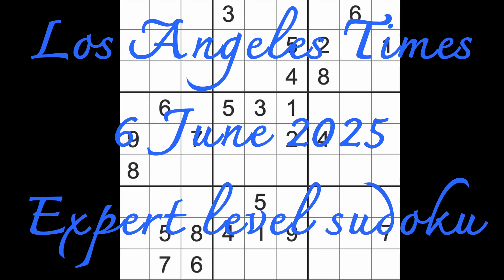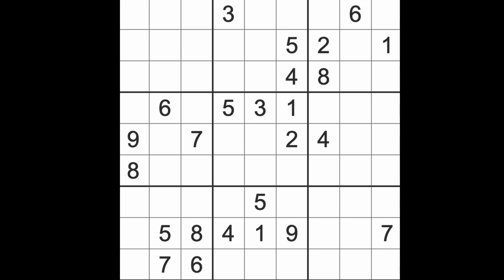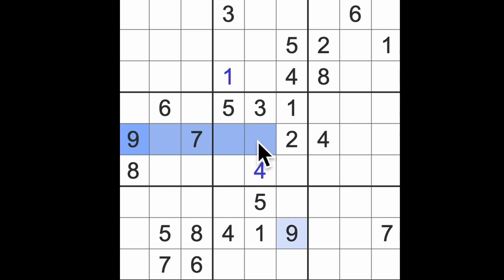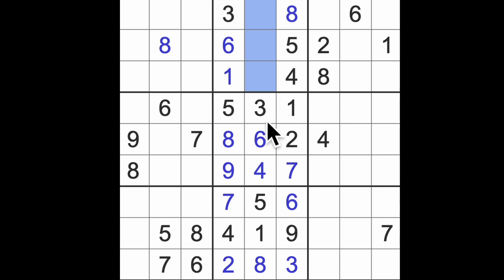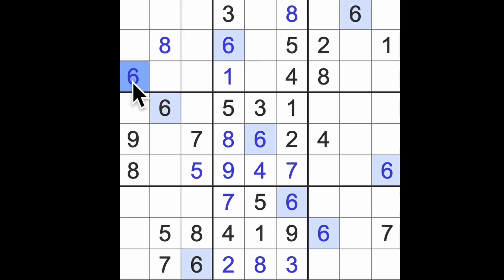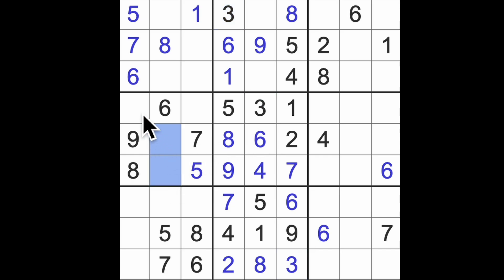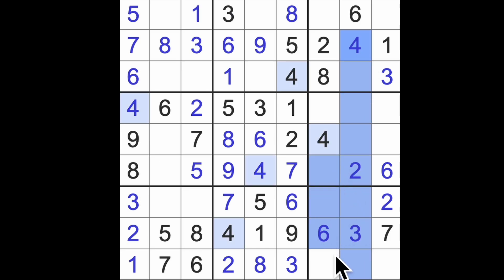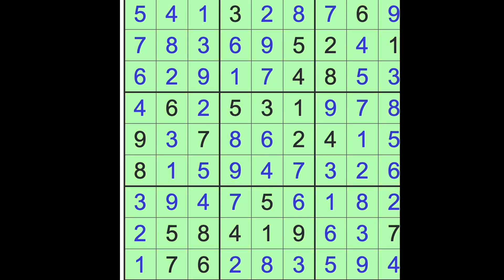Sudoku solution – Los Angeles Times 6 June 2025 Expert level